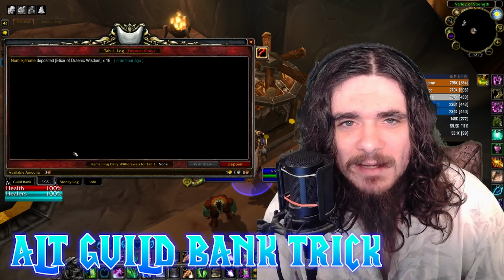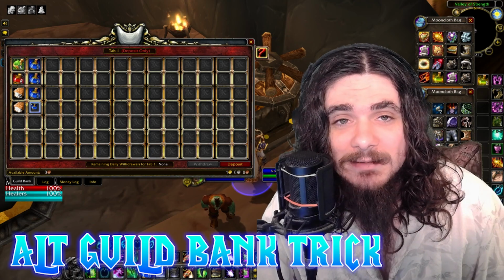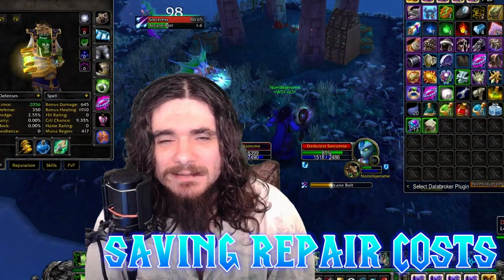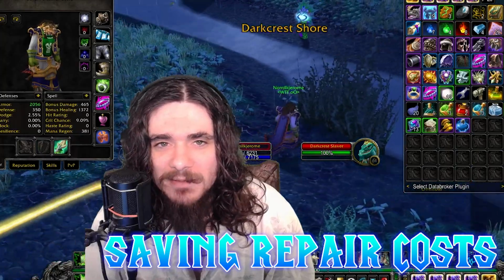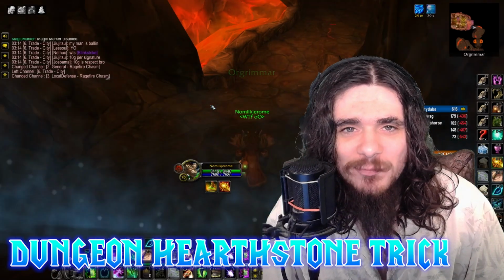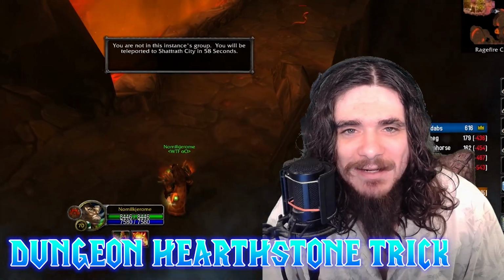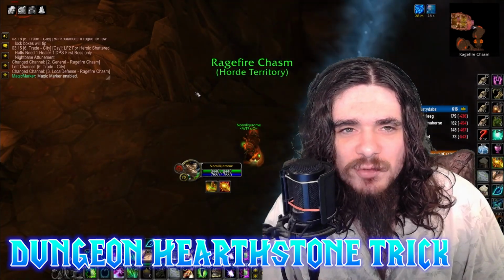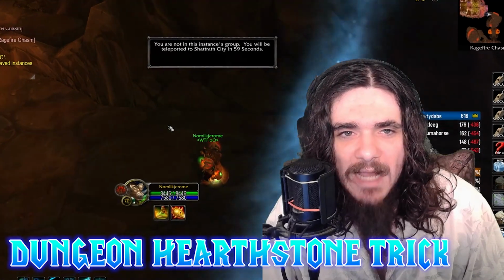BEST Way To Level Up Weapon Skills, Extra Bag Space & More - WoW TBC Secret Tips 2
In this video we're back with another TBC Secret Tips video! Do you have any TBC Tips or Tricks to share?